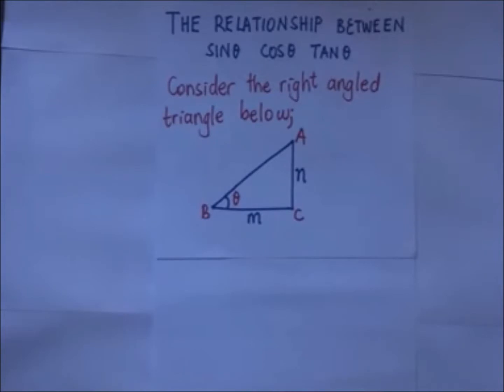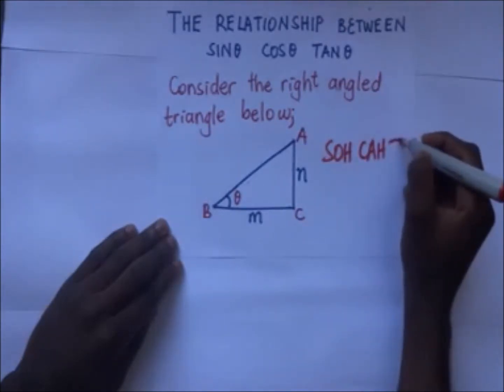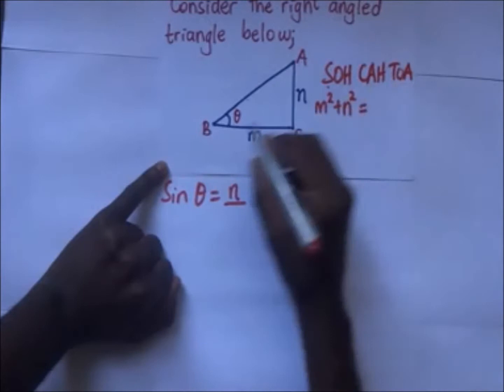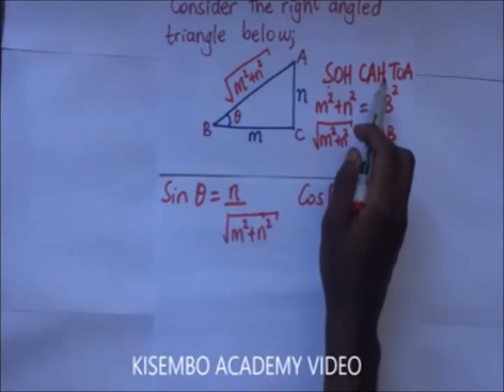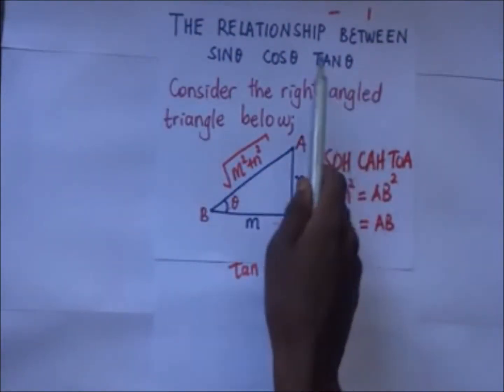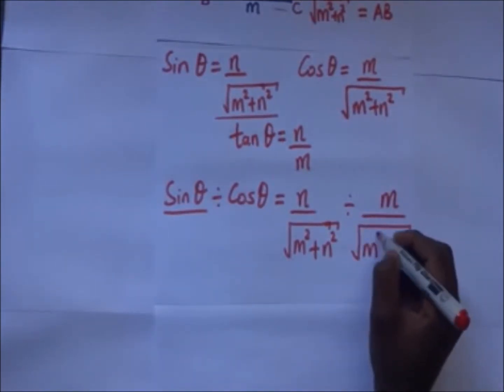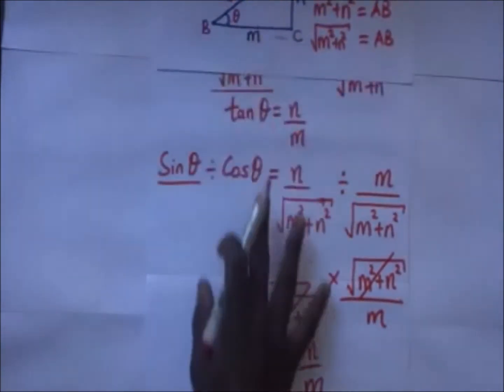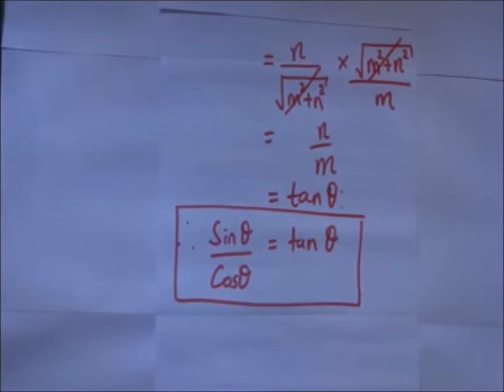Sin cos tan relationship - Kisembo Academy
Here we discuss the relationship between sin, cos an tan.
you enable the production of these videos.
The relationship between sine cos tan derivation
The trigonometric functions 'sine', 'cosine' and 'tangent', or as they are more commonly know 'sin', 'cos', and 'tan', can be used to find missing sides or angles of triangles. ... Sine Function: sin(θ) = Opposite / Hypotenuse. Cosine Function: cos(θ) = Adjacent / Hypotenuse. Tangent Function: tan(θ) = Opposite / Adjacent.

Sine, Cosine and Tangent are the main functions used in Trigonometry and are based on a Right-Angled Triangle. Before getting stuck into the functions, it helps to give a name to each side of a right triangle: "Opposite" is opposite to the angle θ
GCSE Maths Revision